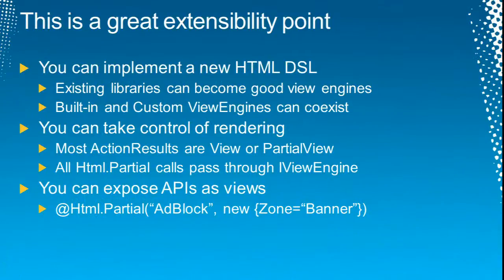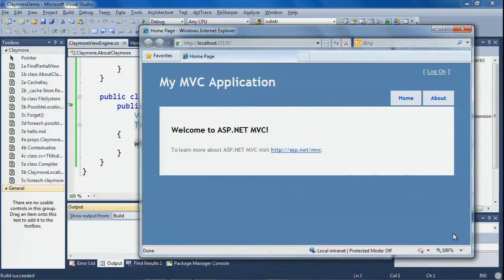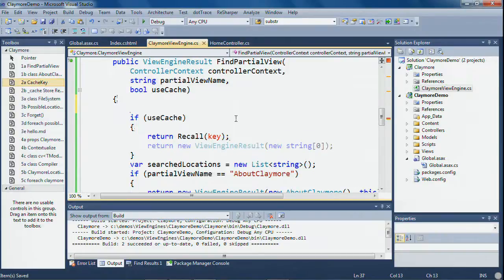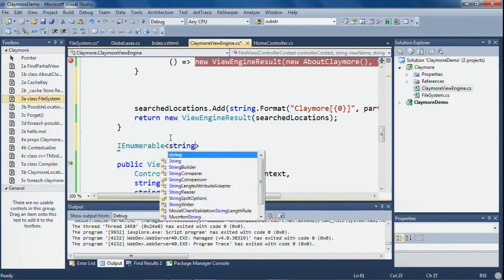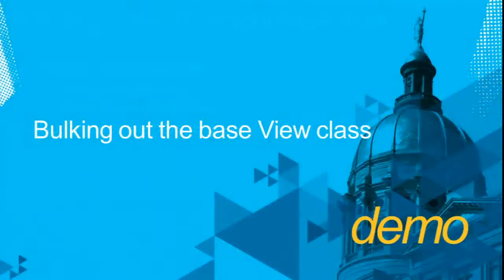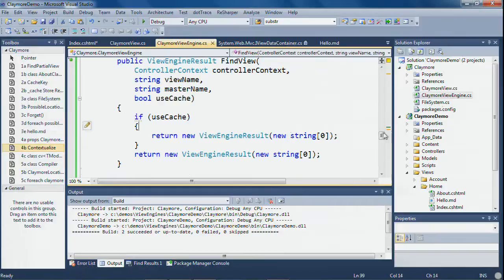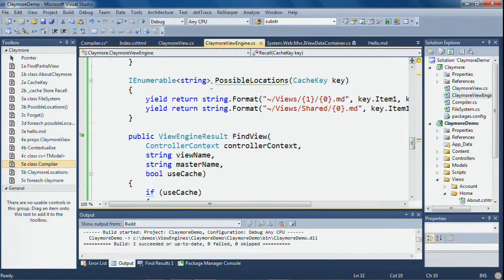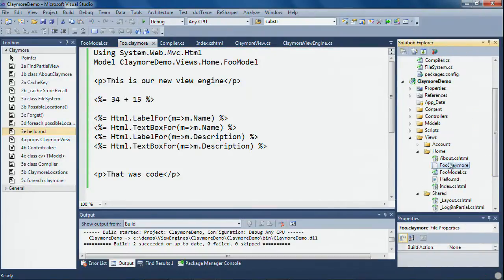Tech·Ed North America 2011 Writing an ASP NET MVC View Engine